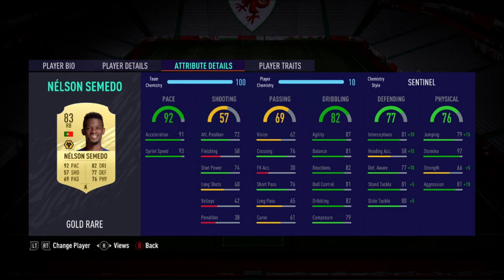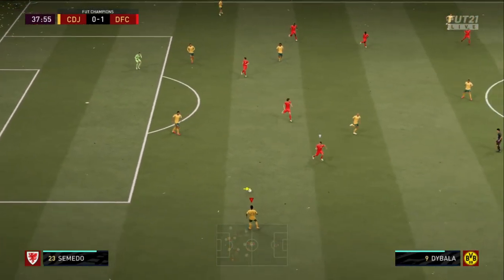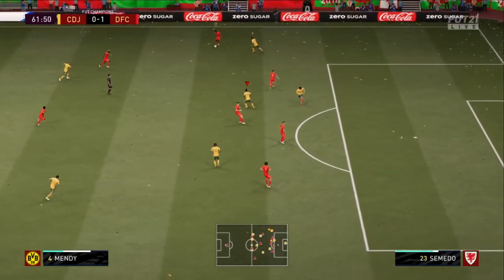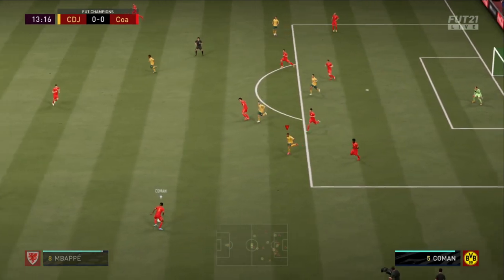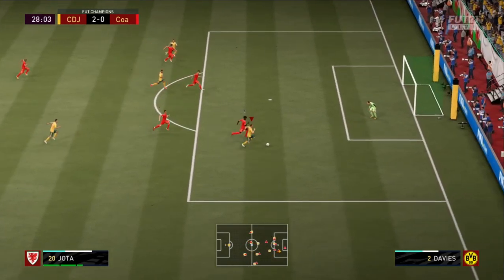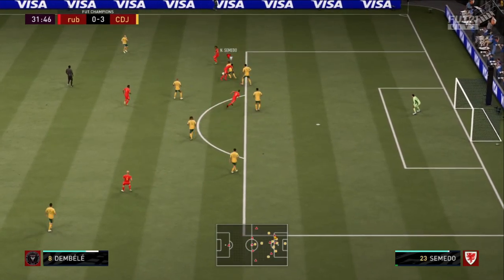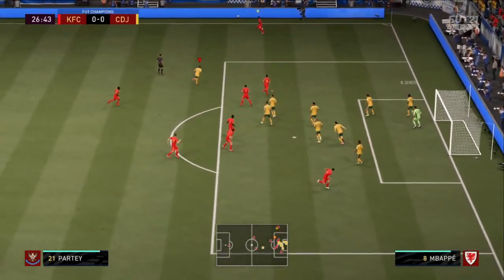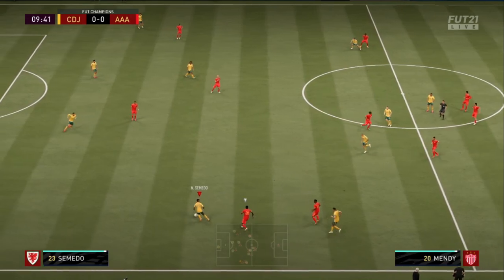FIFA 21 | THE BEST RB IN THE PREM | NELSON SEMEDO (83) PLAYER REVIEW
WHAT TYPE OF VIDEOS DO I MAKE?